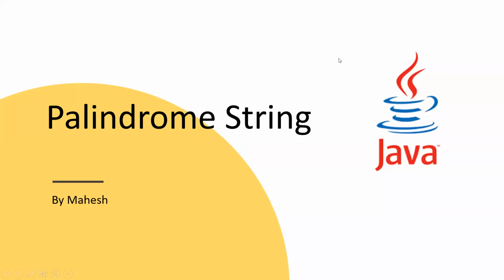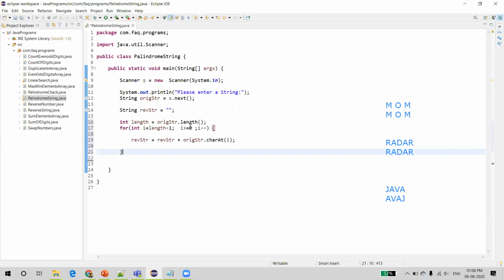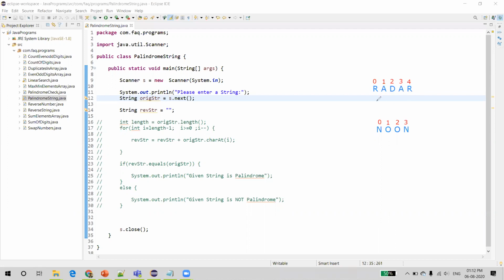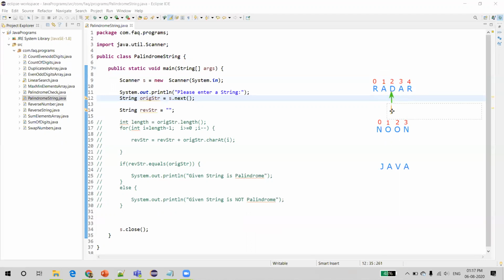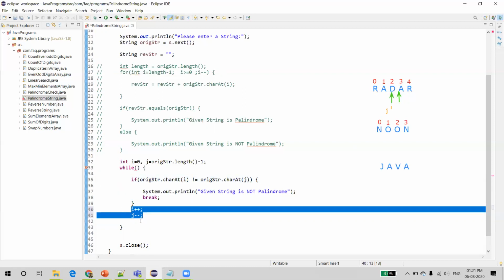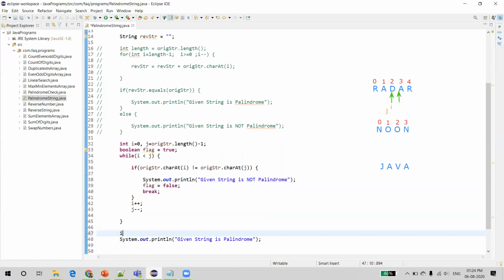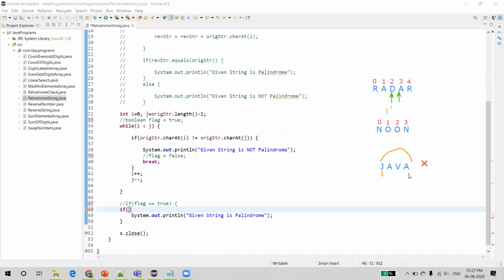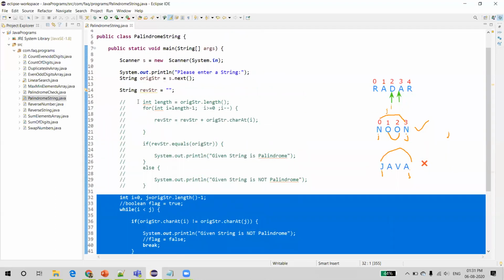Important Java Program for Interviews Pgm 13: How to Find Given String is Palindrome String or Not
This video explains how to find a given string is Palindrome or not.